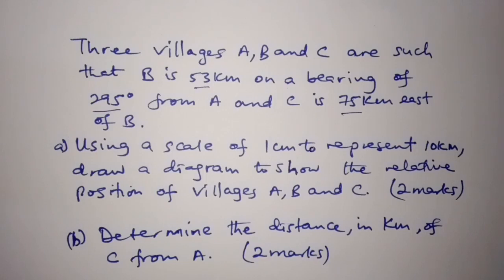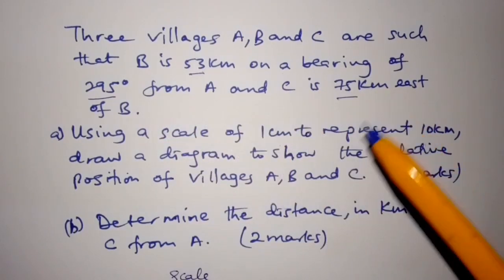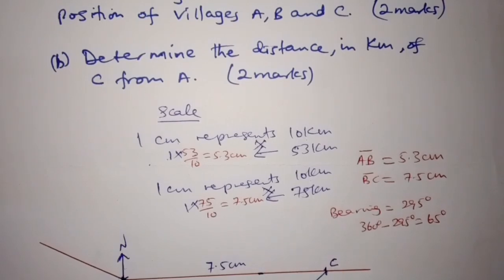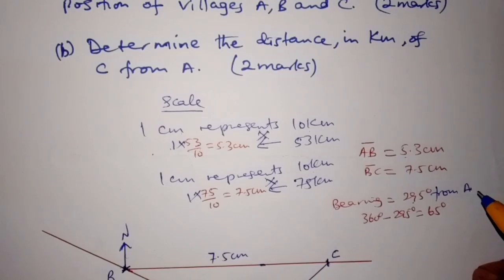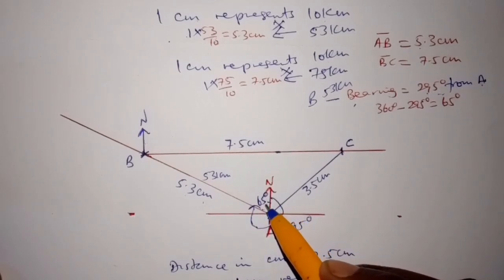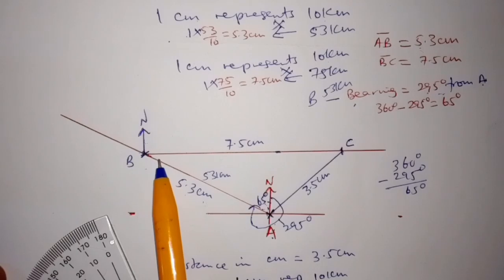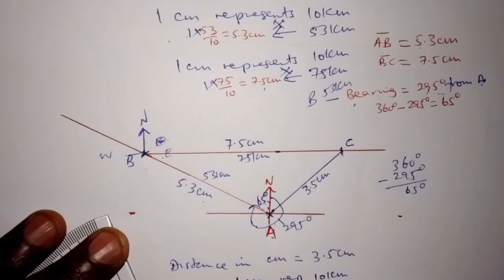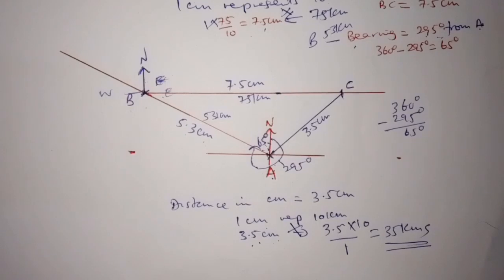Can you solve this scale drawing and bearings Maths problem?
Scale drawing and bearing Maths